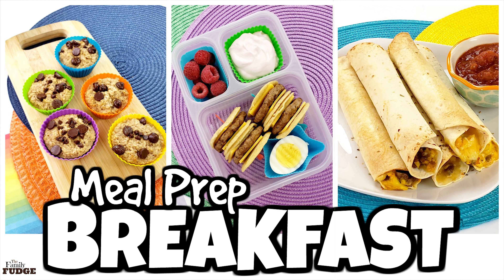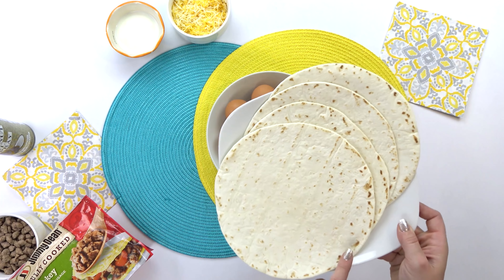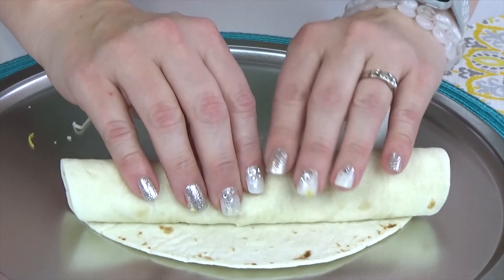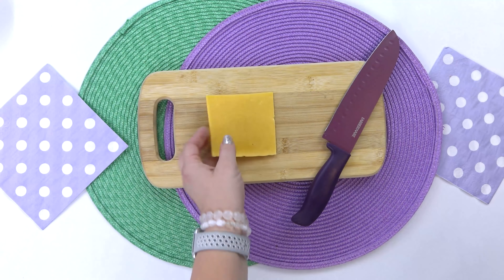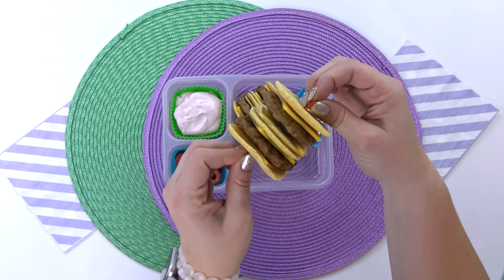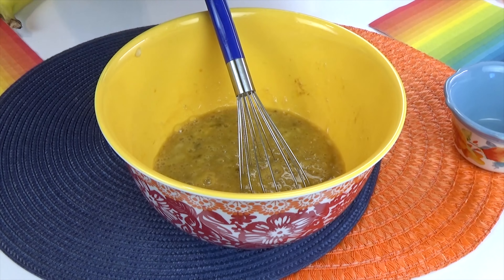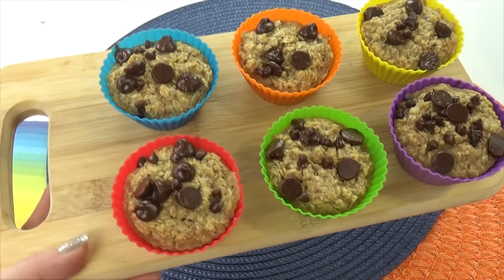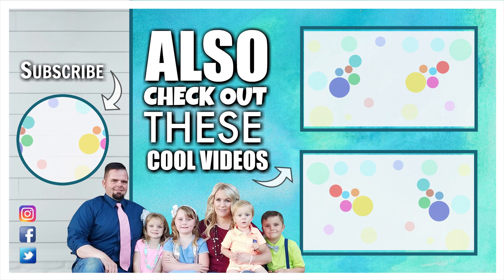Kid Friendly BREAKFAST Meal Prep Ideas ☀️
Today im sharing 4 kid friendly breakfast meal prep ideas that anyone can make! For summer break breakfasts can be super easy with these ideas. Printable recipes can be found below.